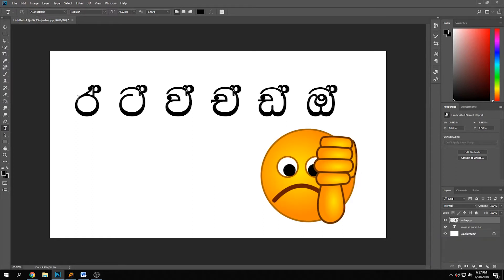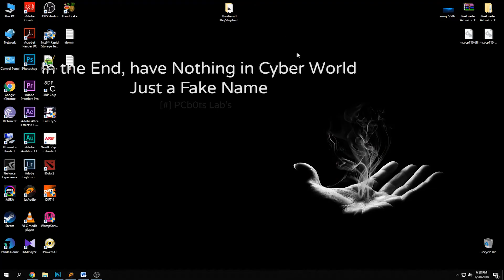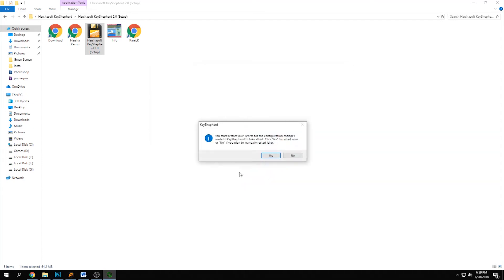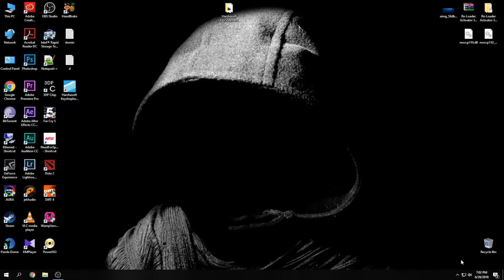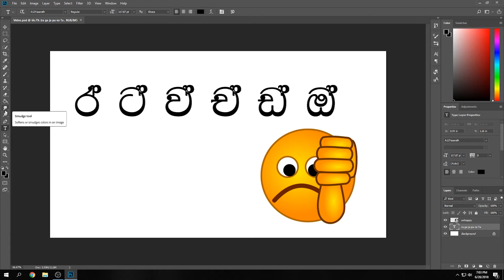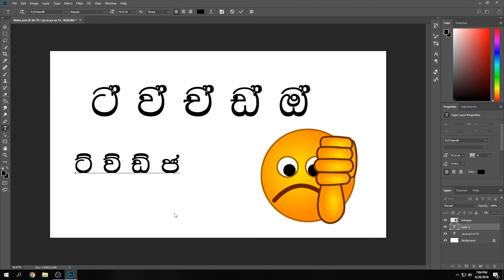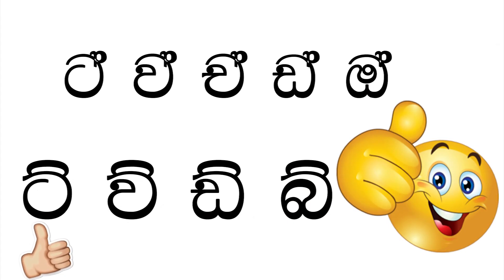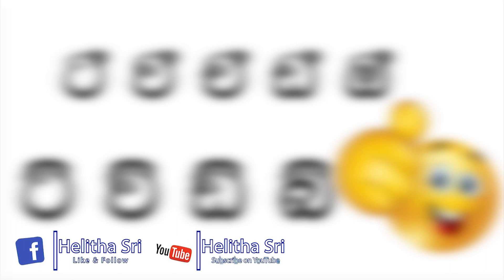🇱🇰 How to type Sinhala letters correctly Using Harshasoft Keyshepherd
How to use Sinhala fonts correctly Harshasoft Keyshepherd

or